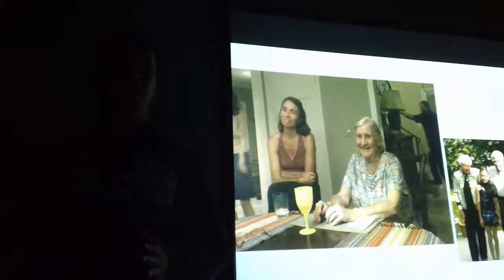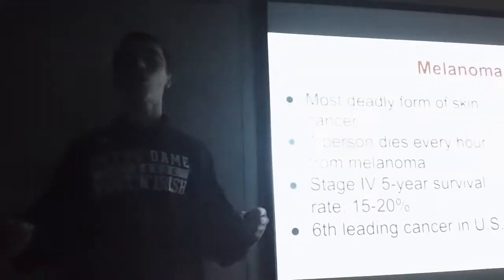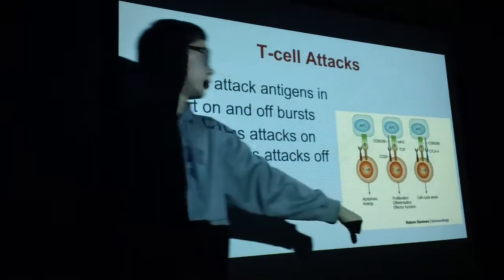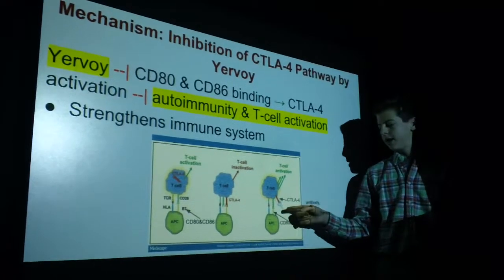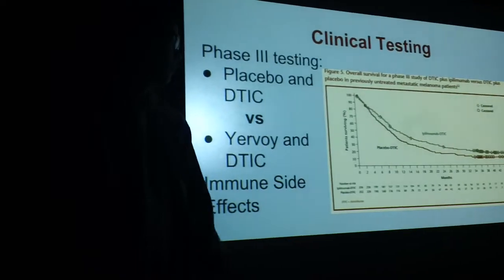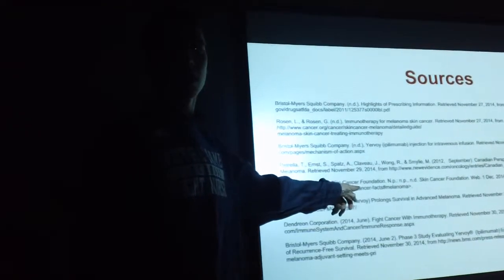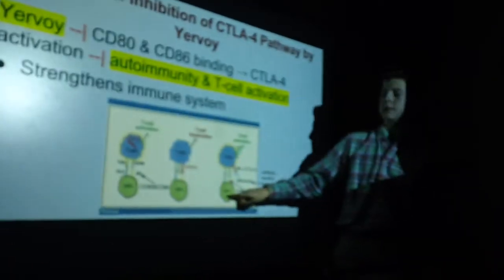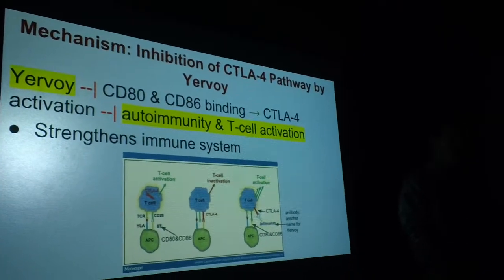Cancer Presentations: Dillon, Naratil, Long